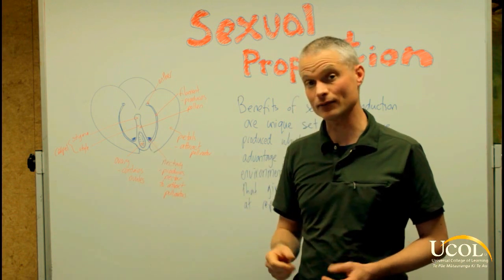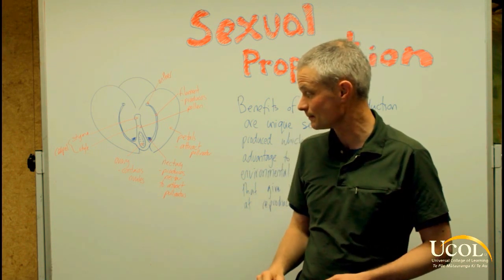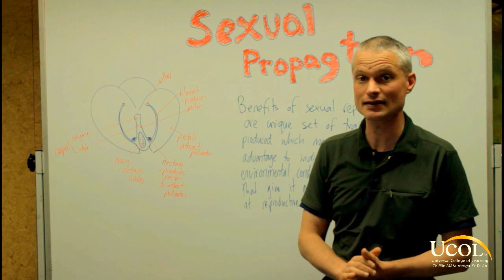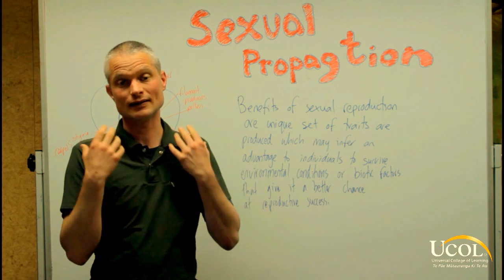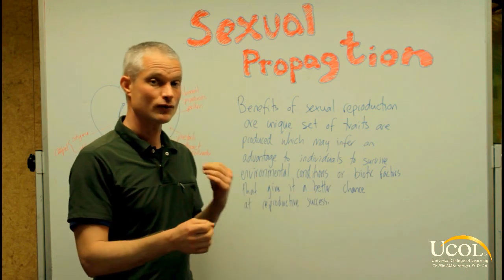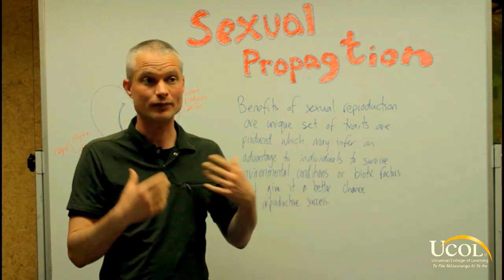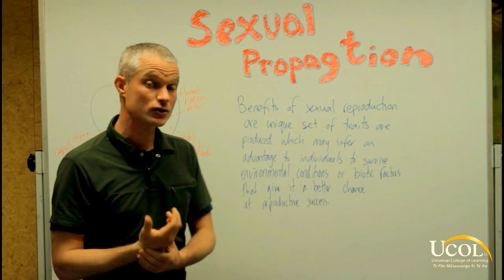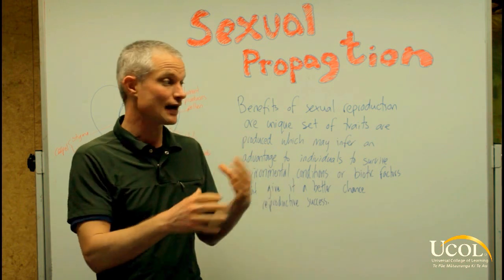sexual reproduction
Advantages of sexual propagation of plants.